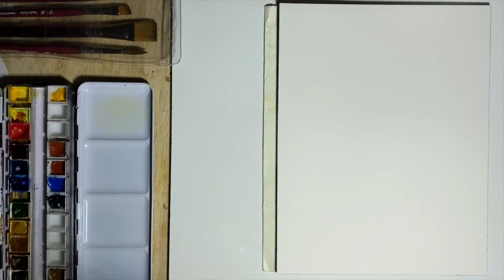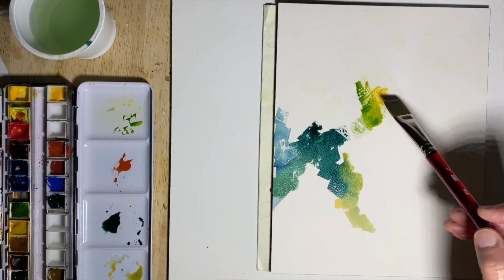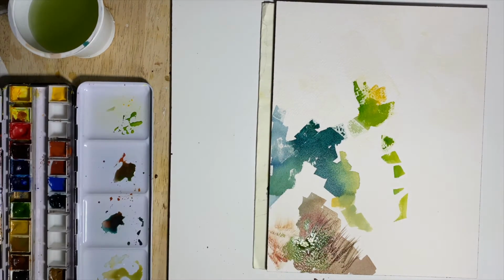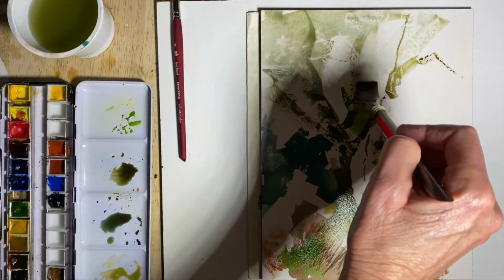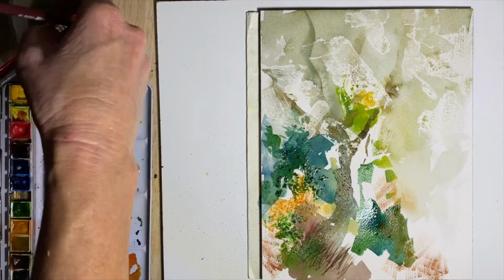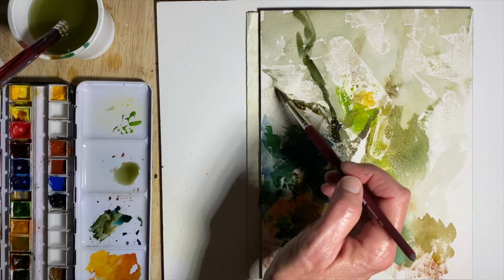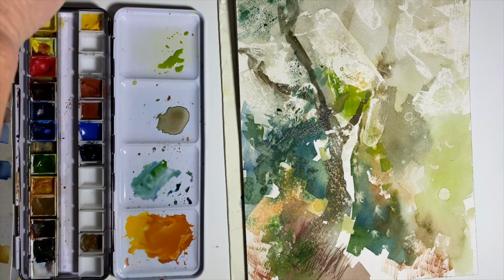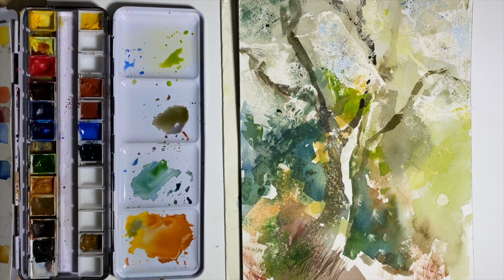Abstract Landscape Watercolor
Use Rubber Cement, Salt Technique, Rubbing Alcohol and Sgraffito to create a dynamic Abstract Landscape with watercolors.